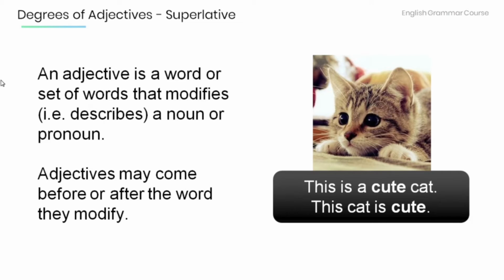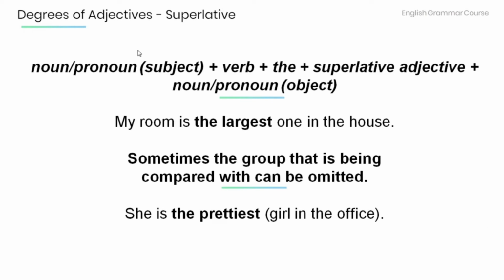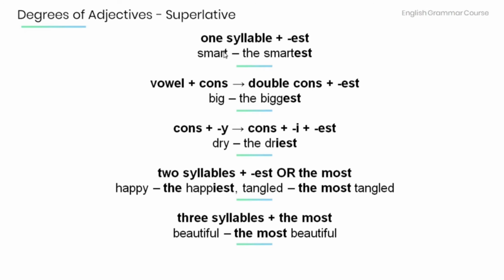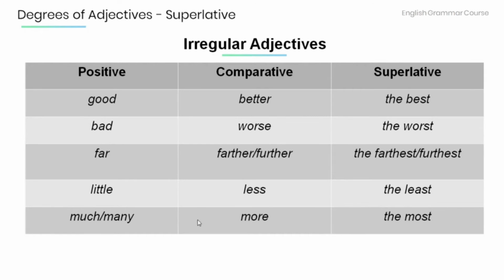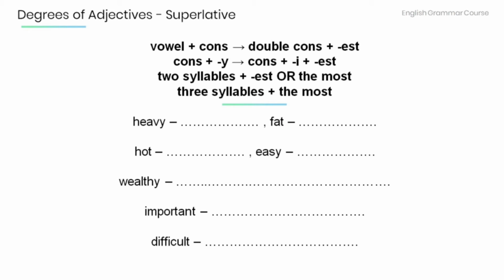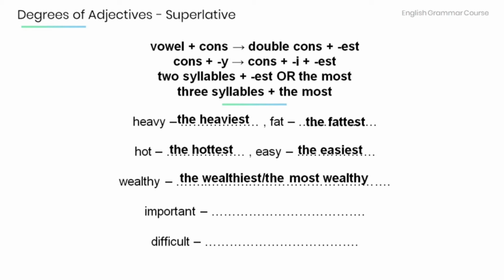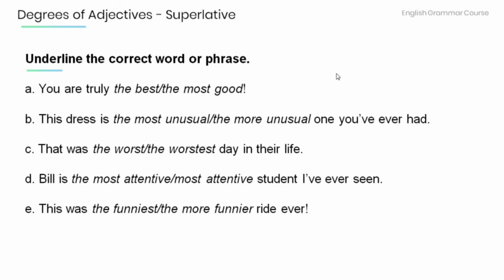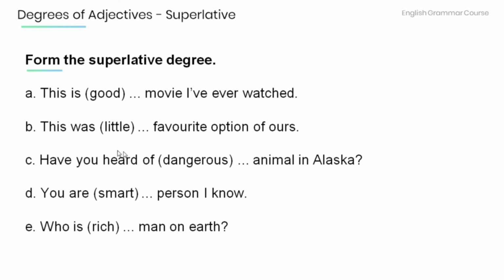49. Superlative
Superlative